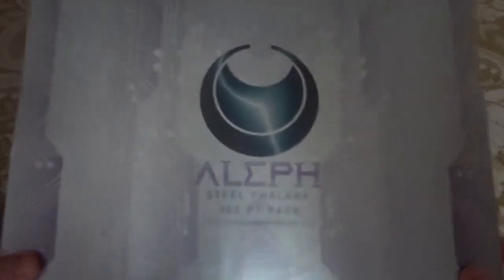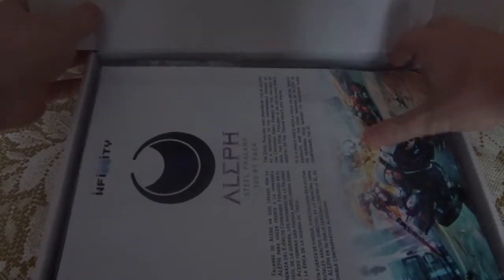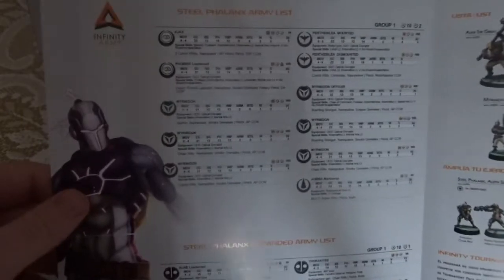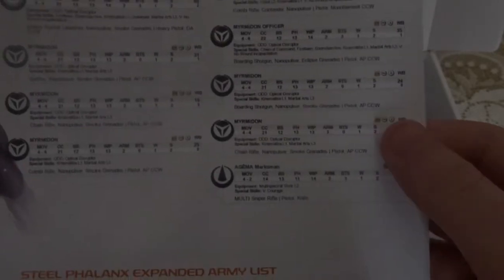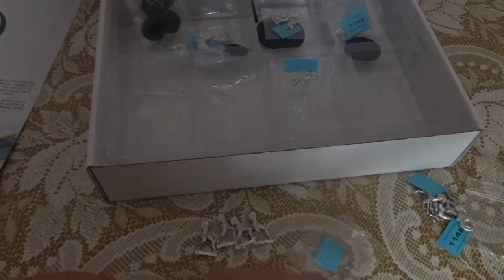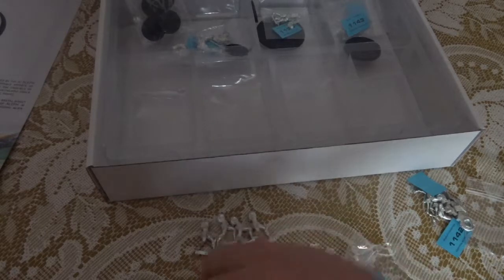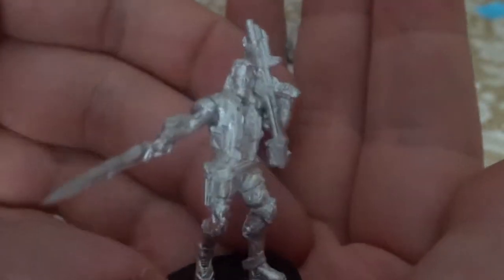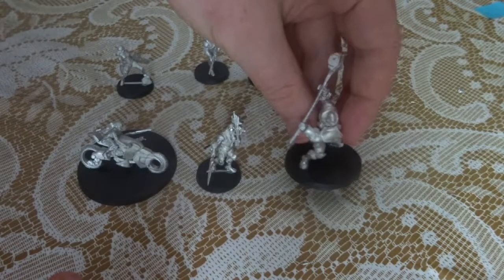Infinity Steel Phalanx 300pt army unboxing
Unboxing a great boxed deal from Corvus Belli to start a steel phalanx force for Infinity.